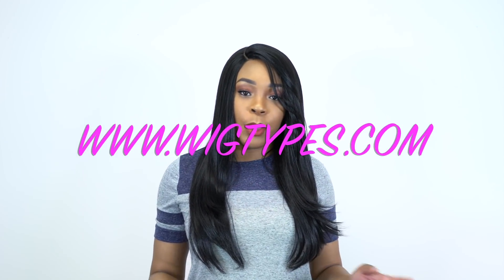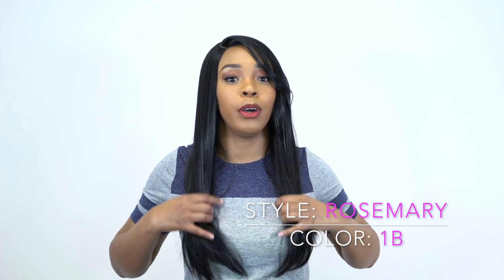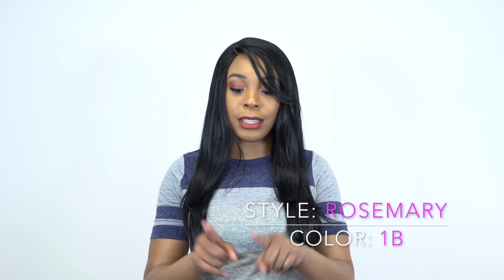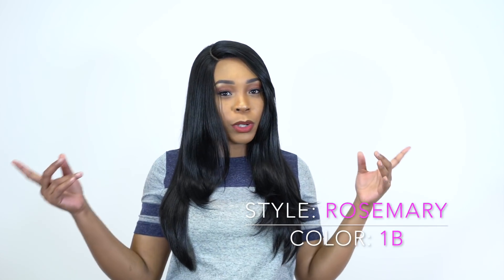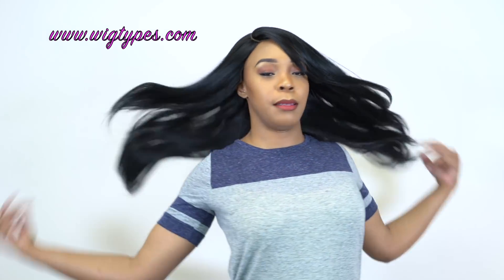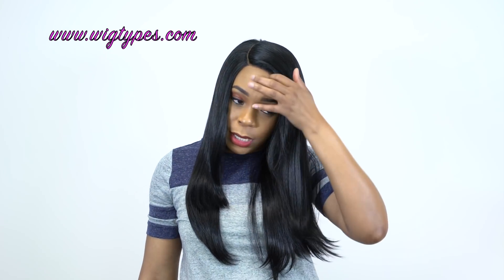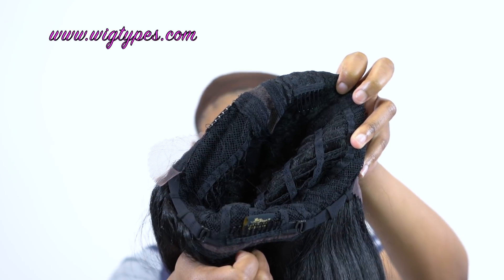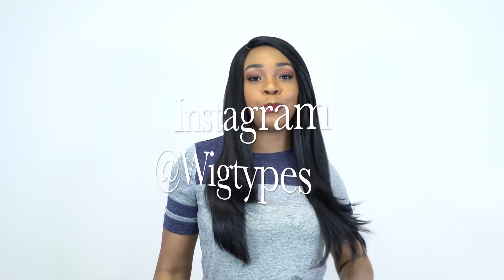Outre Synthetic L-Part Swiss Lace Front Wig - ROSEMARY --/WIGTYPES.COM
COLOR: 1B

*Swiss lace front wig
*Soft smooth texture
*Small to Medium cap sie
*Hand tied lace parting

AVAILABLE COLORS:
1, 1B, 2, 4, BH950/425, DX2216,
DX2327, DX3033, DX3276, DX425,
S1B/30, S4/30